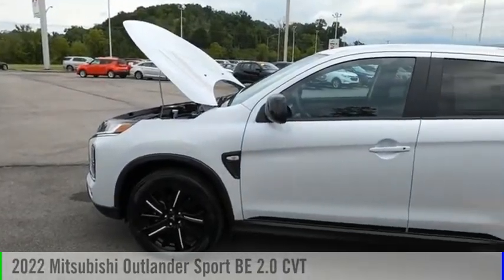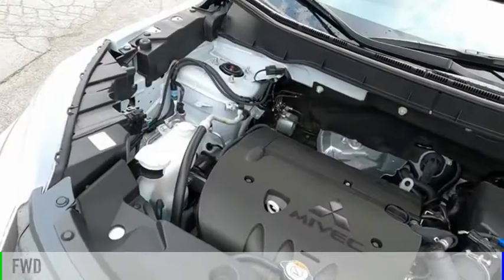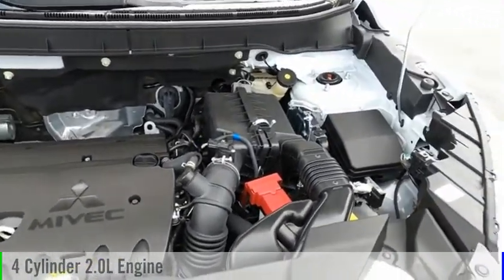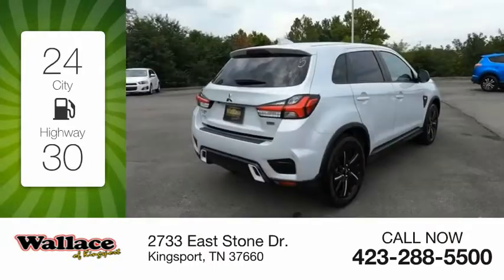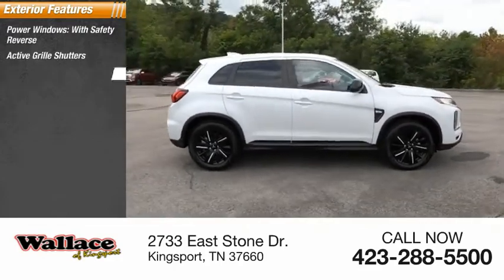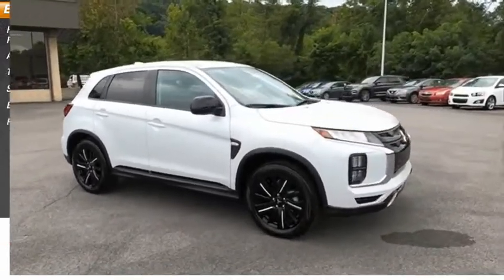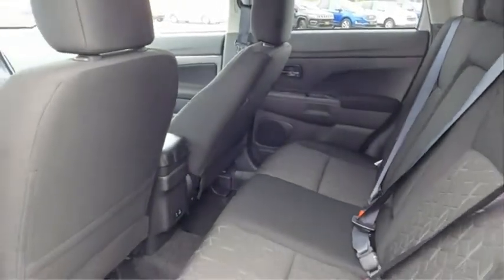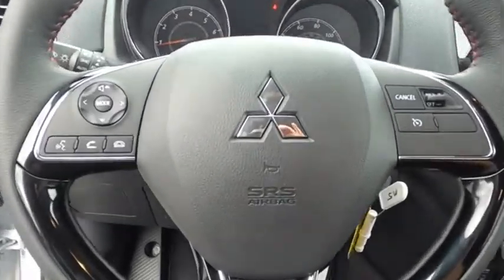2022 Mitsubishi Outlander Sport Kingsport TN M3766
2022 Mitsubishi Outlander Sport BE 2.0 CVT

2733 East Stone Dr.

Diamond White 2022 Mitsubishi Outlander Sport FWD CVT 2.0L I4 SMPI DOHC 16V LEV3-ULEV70 148hpRecent Arrival! 24/30 City/Highway MPG